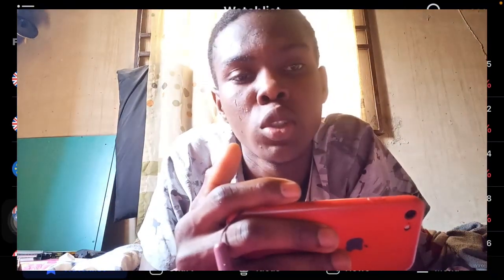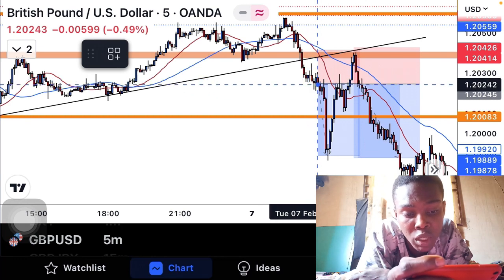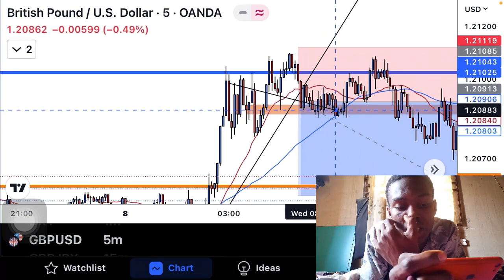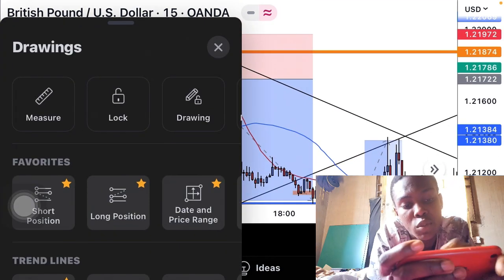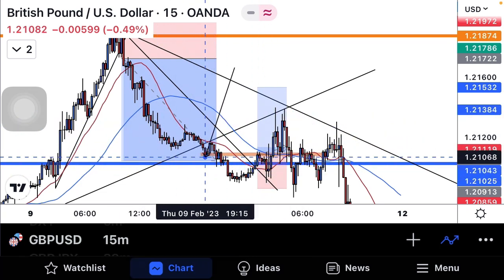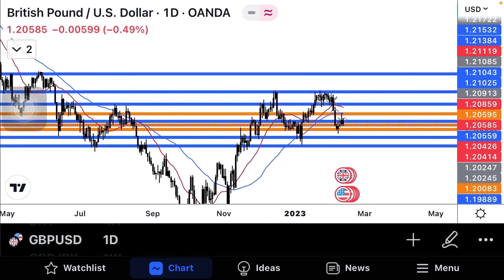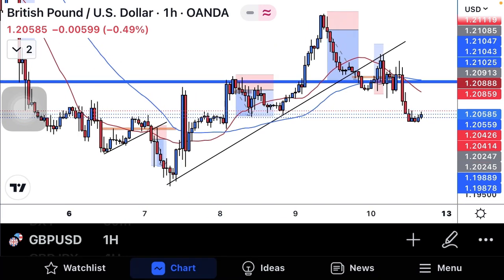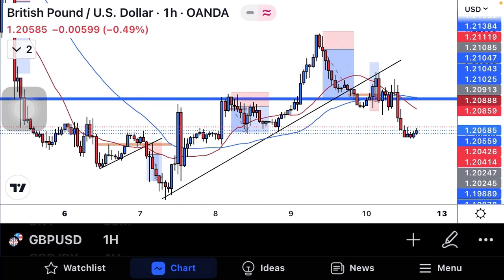How I review my trades [MUST WATCH ]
How my last week trades plays out